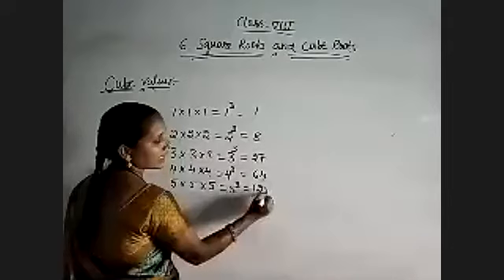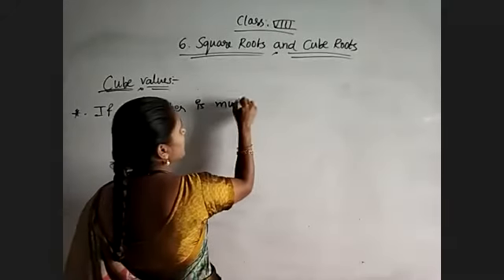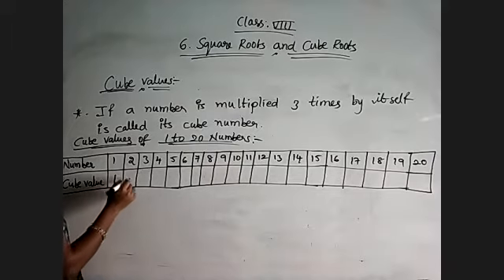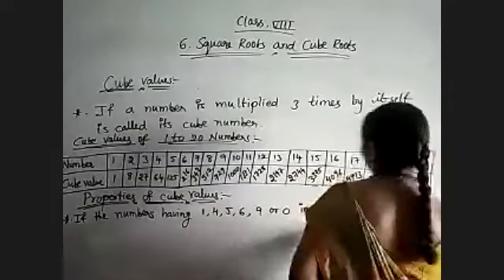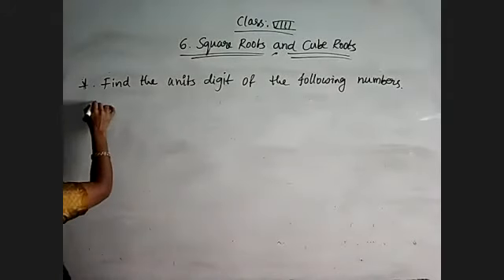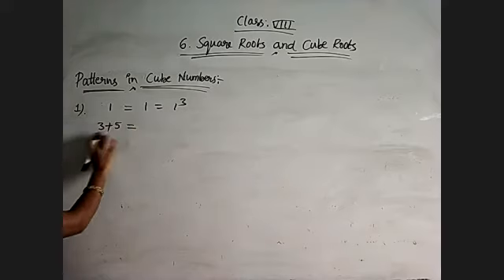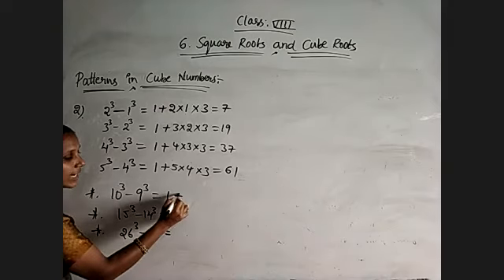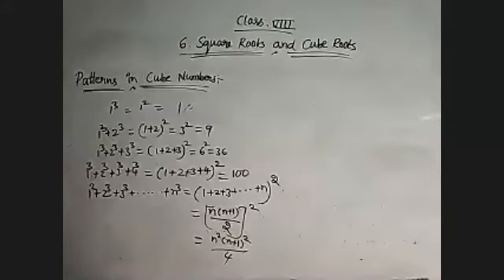cube values 8th maths 17-08-20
Fraction and decimals 6th maths 17-08-20